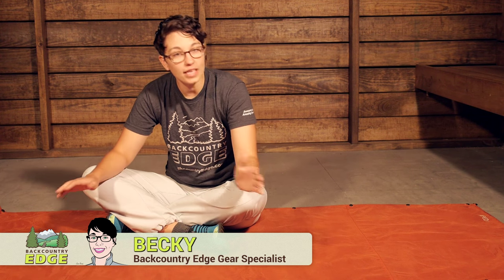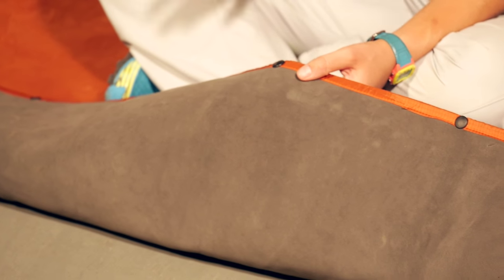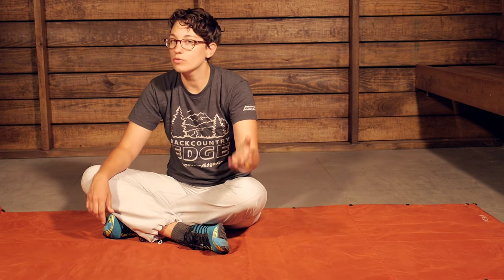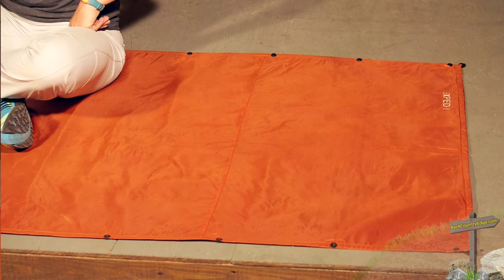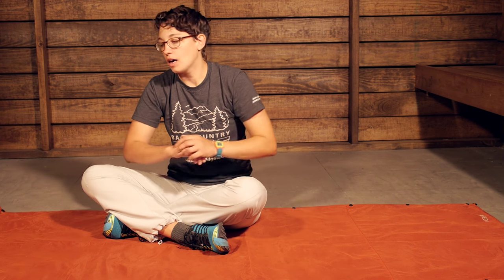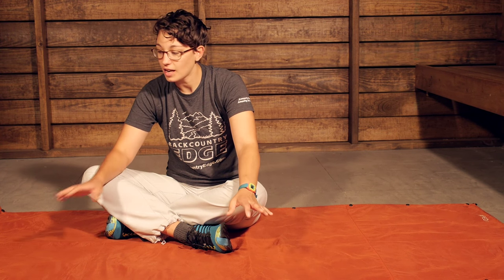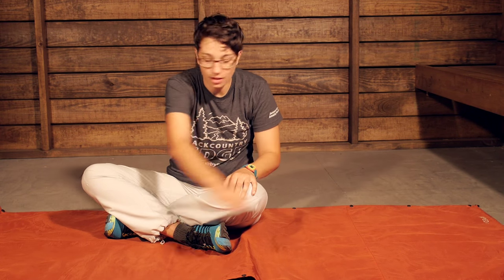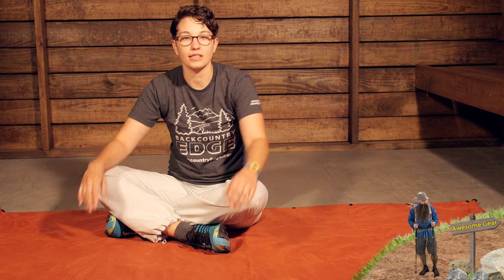Exped MultiMat Foam Sleeping Pad